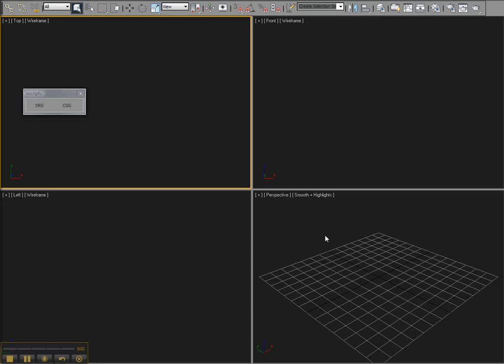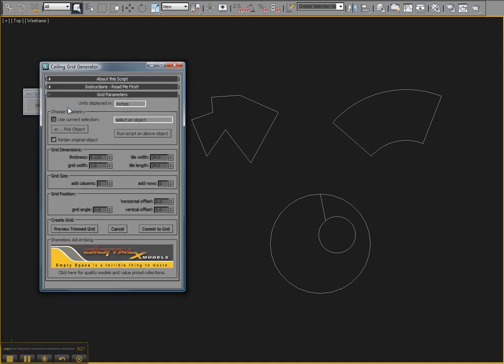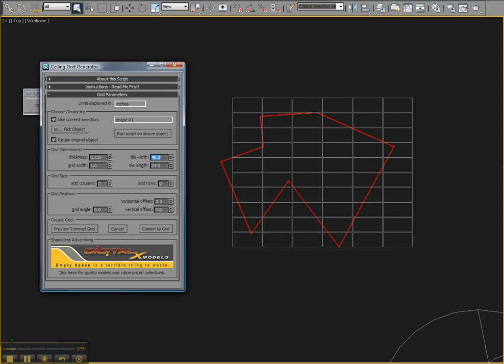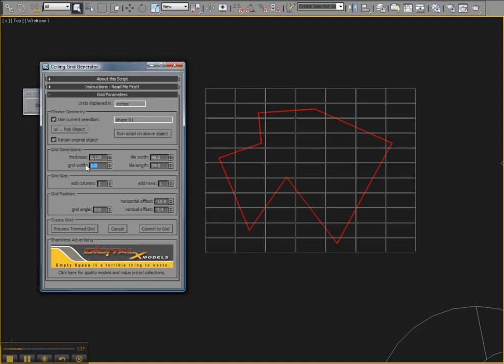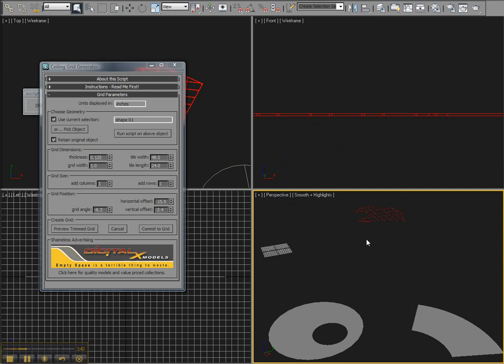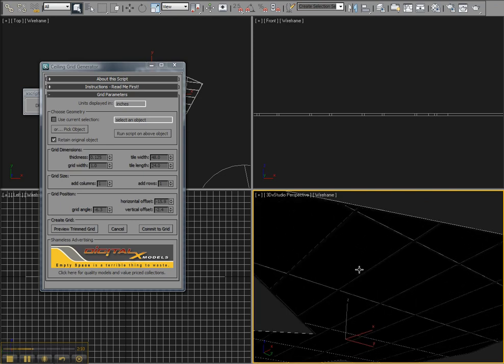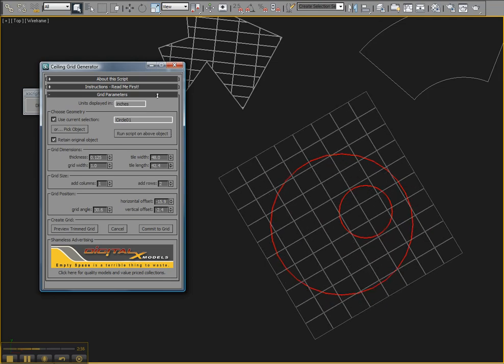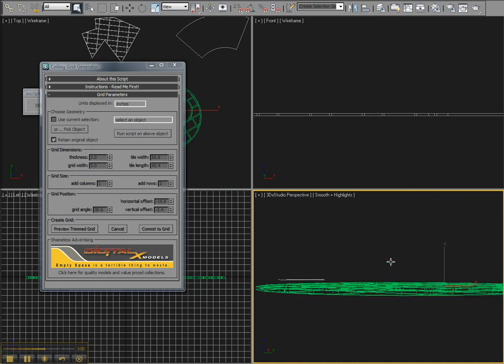Ceiling Grid Generator - Free MaxScript from DigitalXModels.com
Ceiling Grid Generator is a MaxScript that will quickly generate a ceiling grid typically used in commercial interiors.  You can specify any dimensions or thicknesses you like, rotation or horizontal positioning.